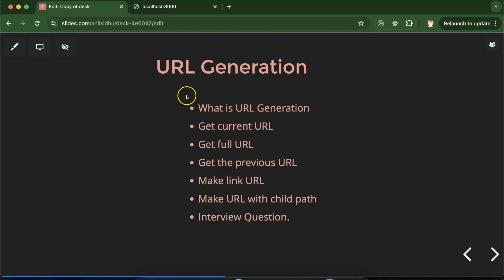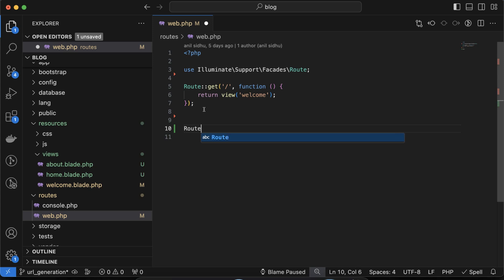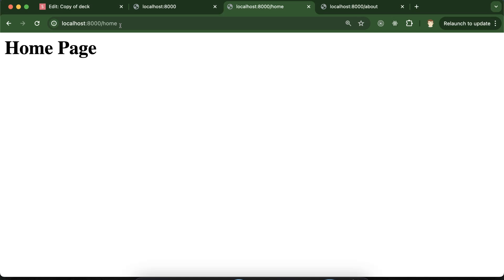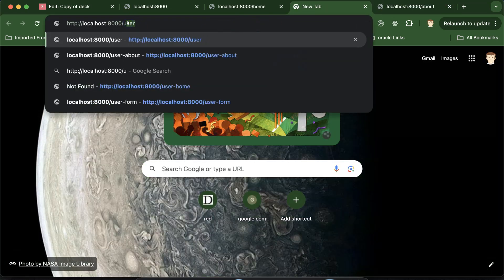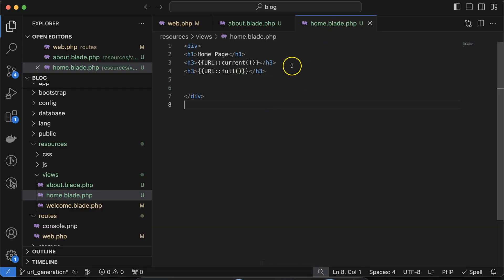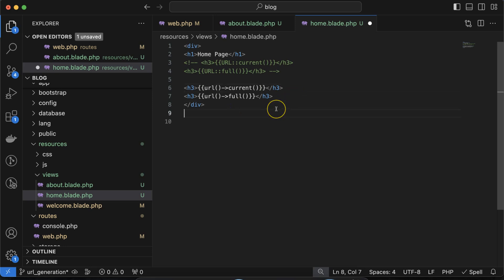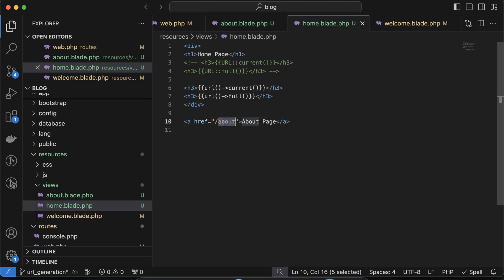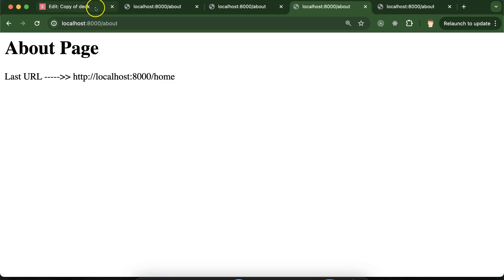Laravel 11 tutorial #19 URL generation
In this video, we learn how to use URL generation in  Laravel 11. This video is made by Anil Sidhu in the English  language.

What is URL Generation
Get current URL
Get full URL
Get the previous URL
Make link URL
Make URL with child path
Interview Question.